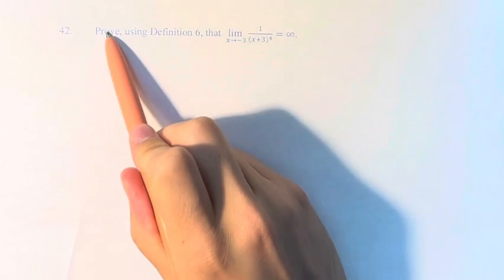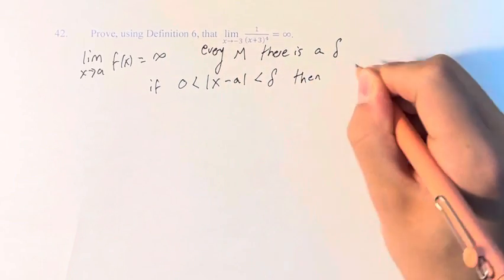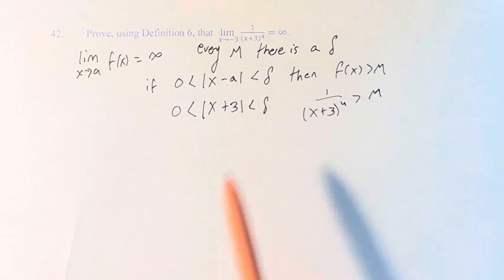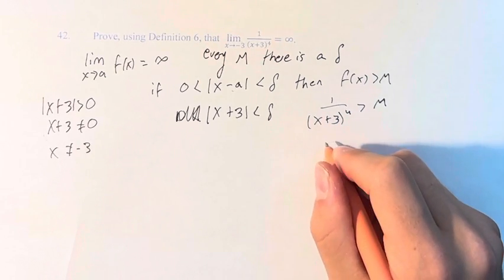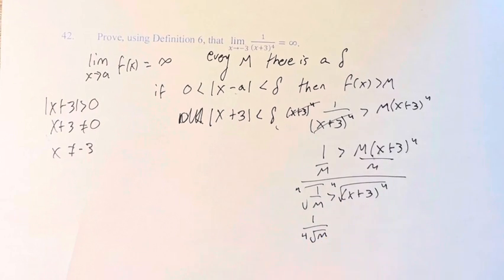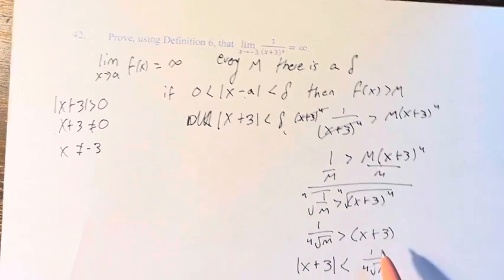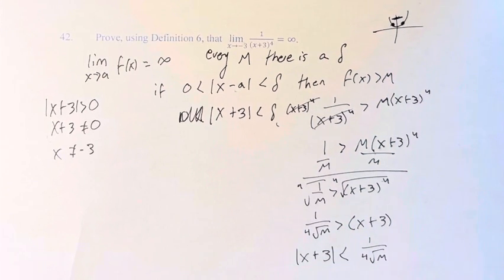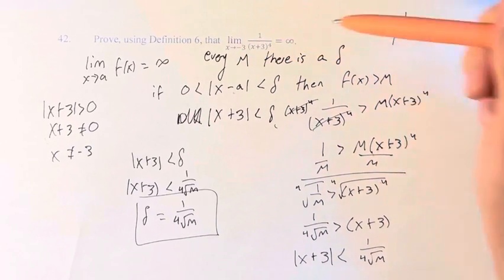42. Prove, using Definition 6, that lim⁡(x→-3)1/(x+3)^4 =∞.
42. Prove, using Definition 6, that lim⁡(x→-3)1/(x+3)^4 =∞.

Calculus: Early Transcendentals
Chapter 2: Limits and Derivatives
Section 2.4: The Precise Definition of a Limit
Problem 42